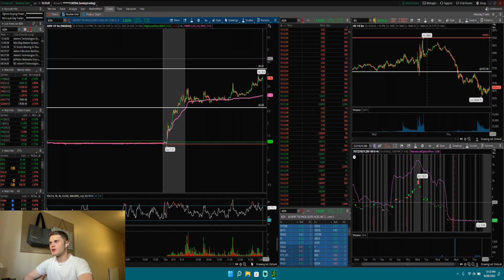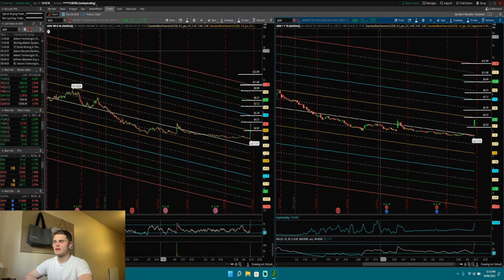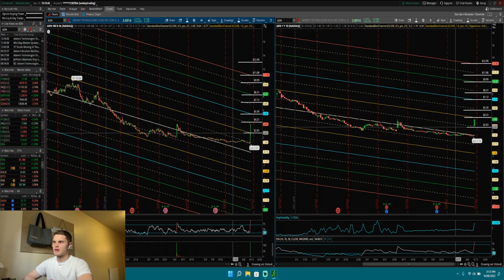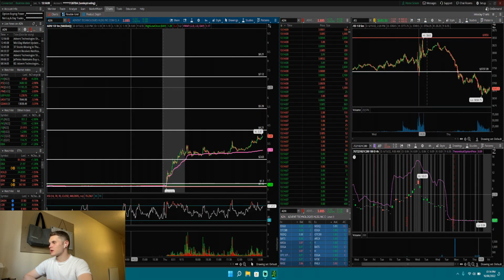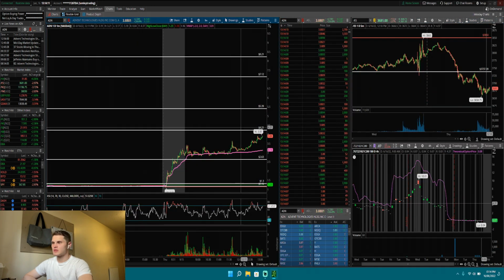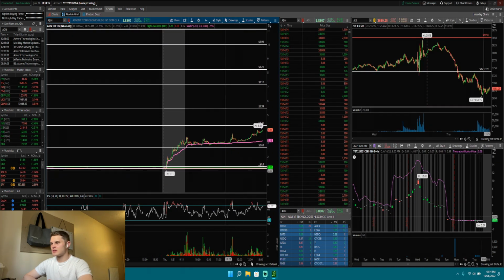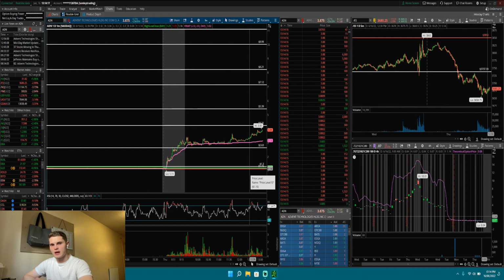ADN Analysis - $ADN PRICE TARGETS & STOCK BREAKDOWN